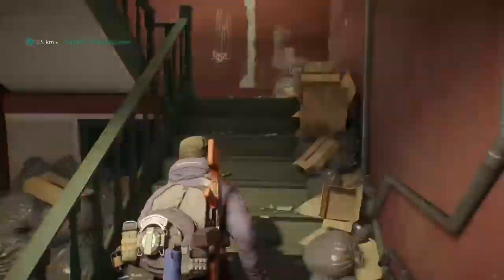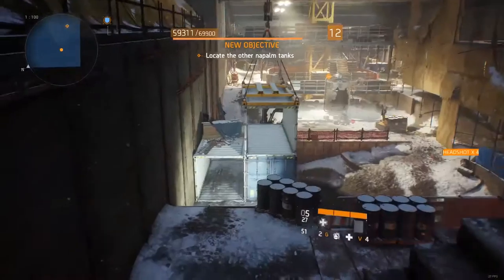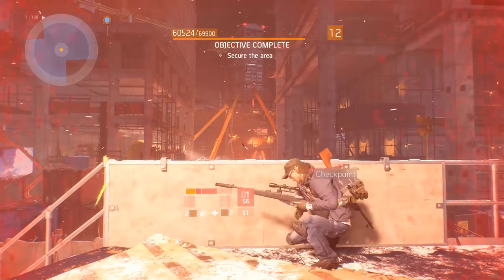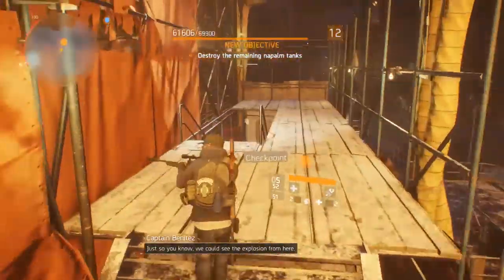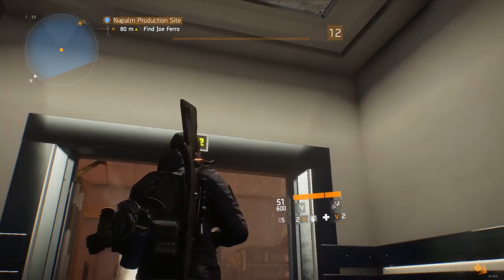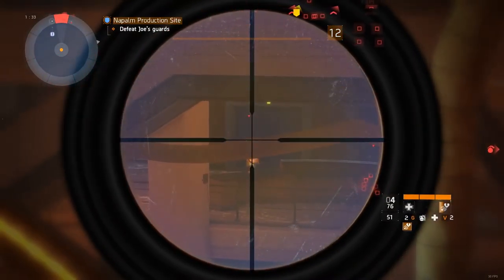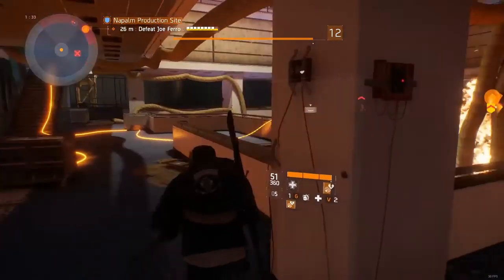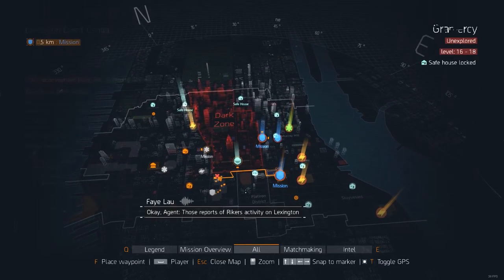NAPALM PRODUCTION SITE MISSION - DJ Plays The Division [Part 7]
To explain the differences in loadout between each recording, in between each mission I complete every single sidequest for the zone the mission is in before doing and recording the mission itself.

The Division is owned by Ubisoft.